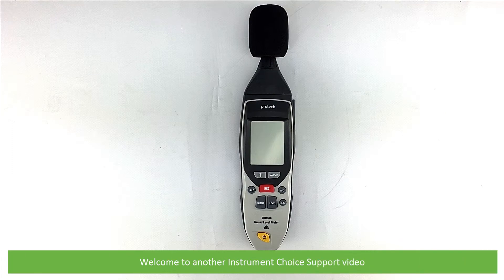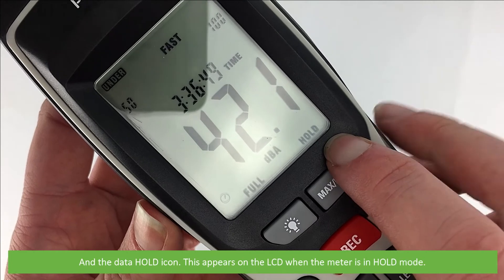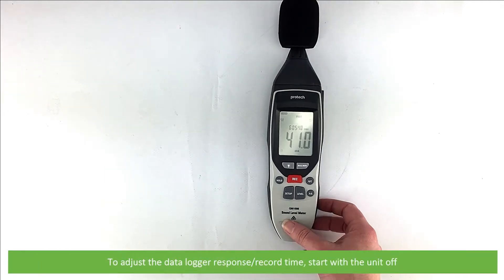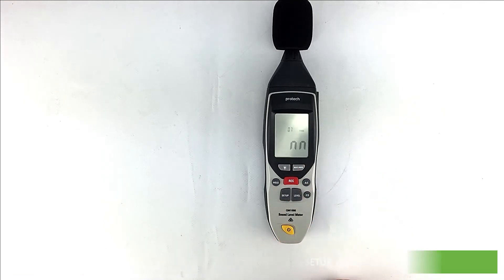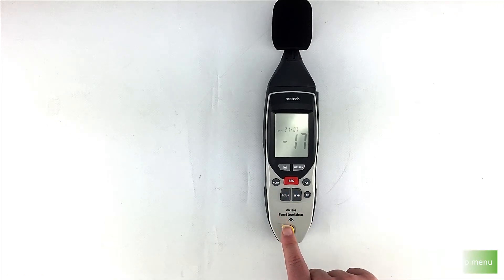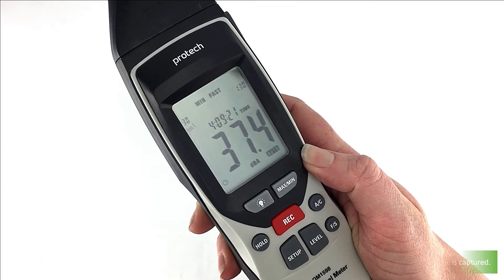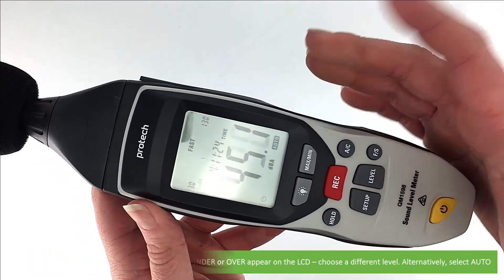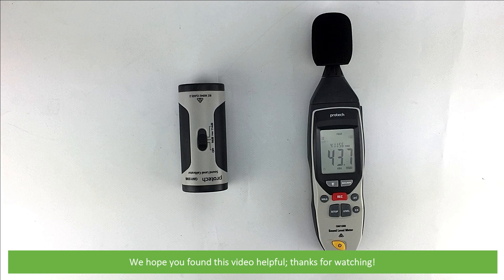How to Set Up and Measure Sound Level Using the Pro Sound Level Meter With Calibrator (IC-QM1598)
In this video, an Instrument Choice Scientist demonstrates how to use the Pro Sound Level Meter With Calibrator (IC-QM1598). Skip to:
- Screen Overview: 0:40
- Buttons and Settings ALL: 1:09
-  Backlight Key: 1:16
- REC button functions (Start data logging, clear recorded data and adjust logging intervals): 1:23
-  HOLD function: 2:12
- SETUP (time adjustment): 2:31
- LEVEL adjustment: 3:45
- MIN/MAX recording: 4:03
- A/C Weighting adjustment: 4:34
- FAST/SLOW adjustment: 4:47
- How to take a Measurement: 5:05